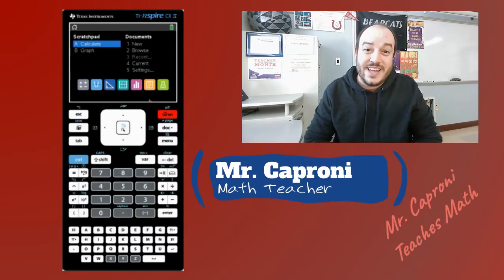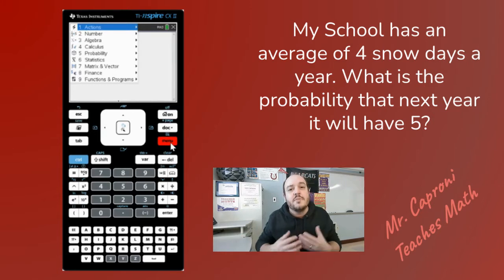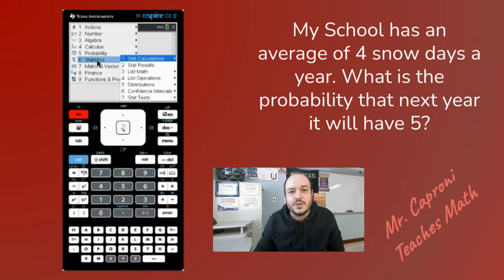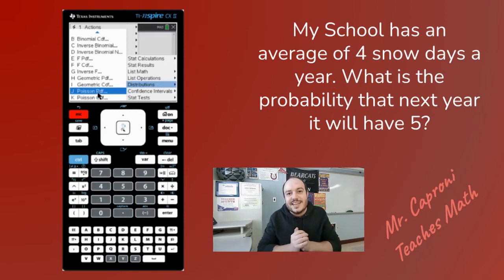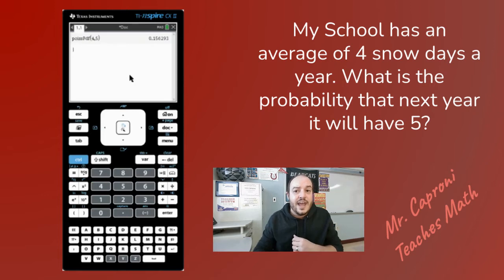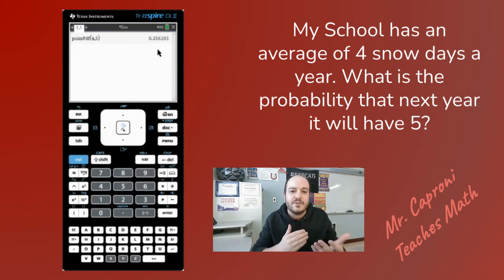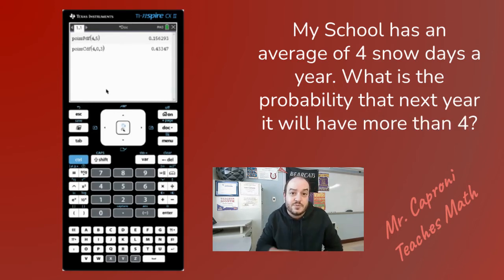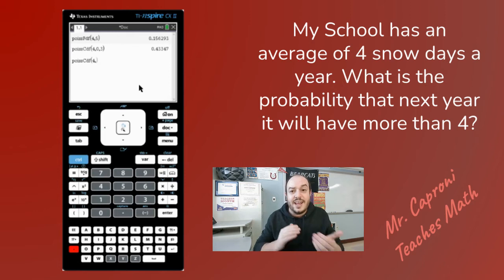Poisson Distribution on TI Nspire | Probability Distributions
This video will walk you through the use of Poisson Distributions on the TI nspire. We will find the probability for both the pdf and cdf versions of the poisson distribution functions. The primary purpose of this video is to show the use of the TI-nspire, but if you have any other Poisson distribution questions, you can check out my video on Poisson distributions

Need a calc?
TI-nspire CX
TI-nspire CX w/computer software

As always, I hope you got something useful from this video. Thanks for joining me, and have a fantastic day!